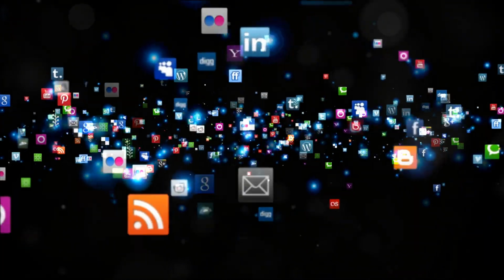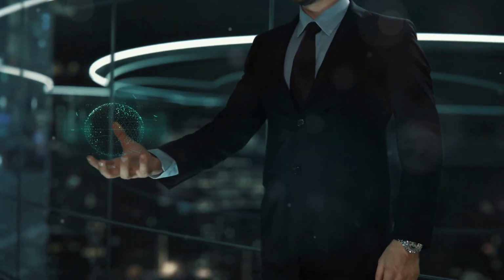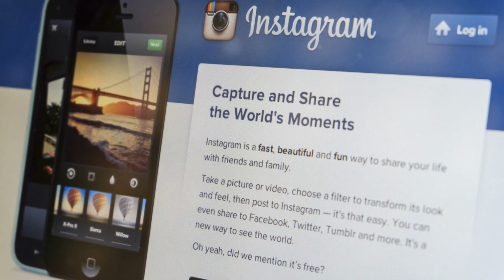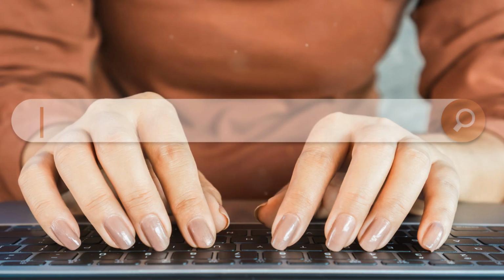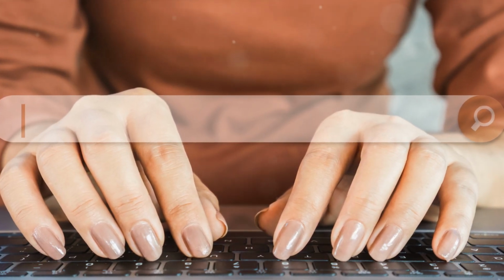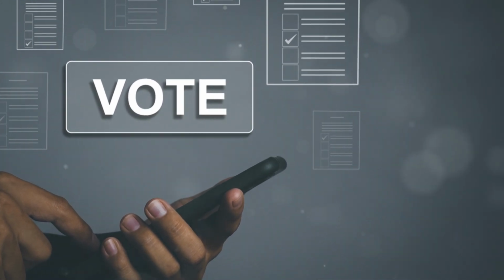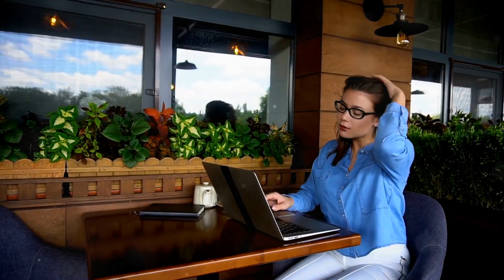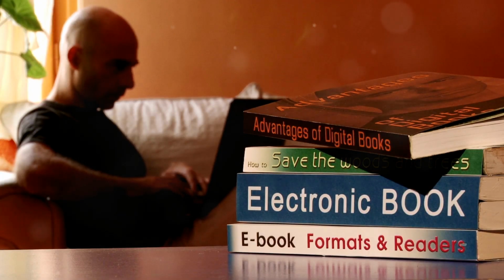I Asked PROFESSIONALS About Content Writing and Here's What They Said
Welcome, this channel empowers creators with expert guidance on content creation, digital marketing, and online business growth. We simplify complex topics into actionable steps, helping you master content writing, SEO, and social media marketing.Learn to identify profitable niches, create engaging content, and implement effective marketing strategies. Our tech and product reviews guide your tool investments, while our digital marketing courses transform beginners into confident marketers. Access practical tutorials, real-world case studies, and proven strategies for building your online presence. Get step-by-step guidance, expert tips, and practical resources to grow your digital business. Whether you're starting your first blog, launching a YouTube channel, or scaling your existing business, we provide the knowledge and tools you need to succeed. Your journey to digital success starts here .